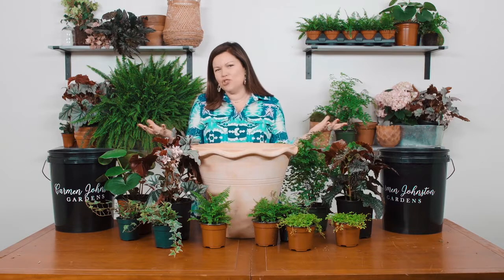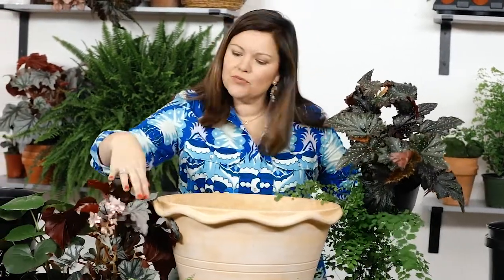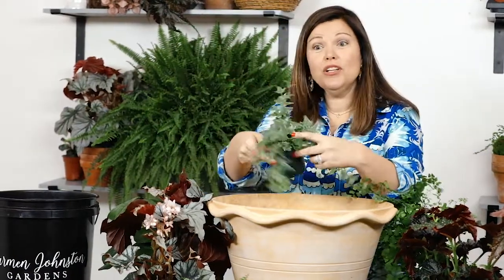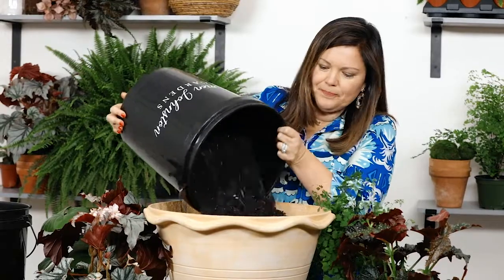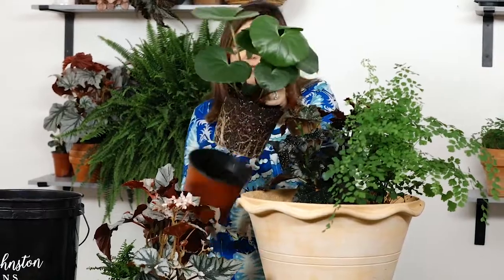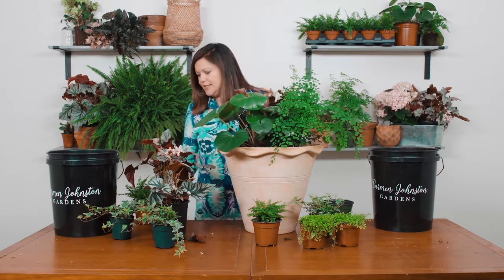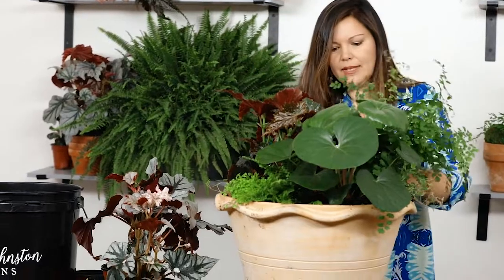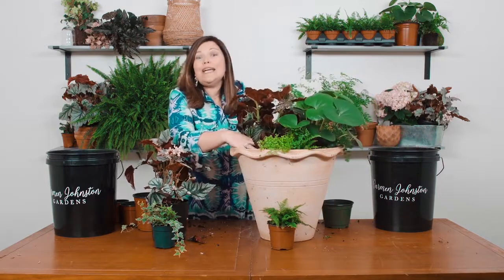Shade Planter DIY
We get so many questions about how to make a container garden specifically for the shade, so I thought I would share with you today some of my favorite fun textured plants to use in a shade container. First, make sure you have a great container. This is one of my favorites that I actually purchased at Home Depot six or seven years ago. It’s made from fiberglass which makes it super lightweight and easy to transport around your home and garden.

Large planter
A really good potting soil
Shade Plants such as maiden hair ferns, rex begonia, tractor seat plants, variegated ivy, and fluffy ruffle fern
Light green moss
Use a really good potting soil to fill up your pot. Now here in the south if you have a small container, they turn into crock pots in the summer! What I mean by that is they get way too hot for your plants here in Georgia. So make sure you use a large planter! Add soil until its about 2 inches below the edge of the container.
Start with your tallest plant, which for me is the rex begonia.